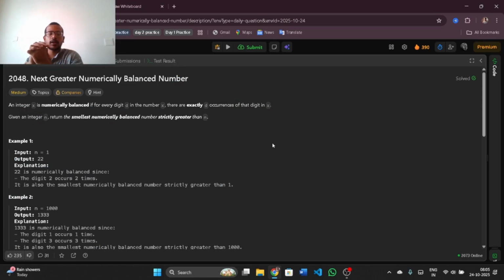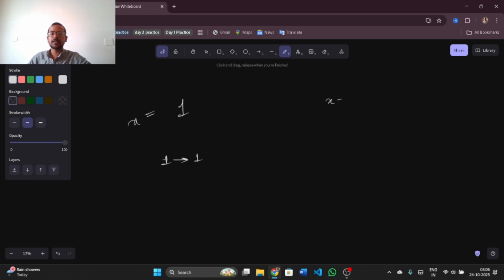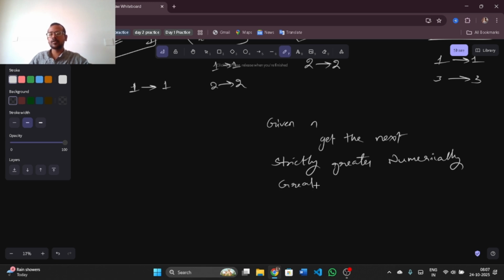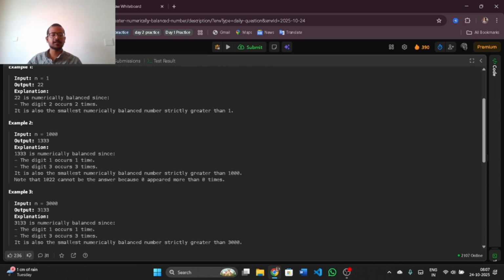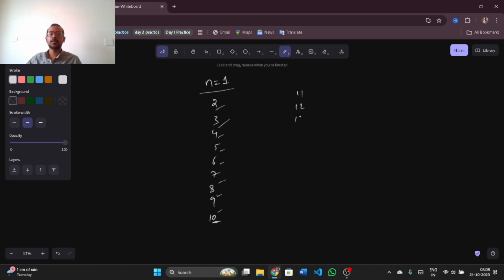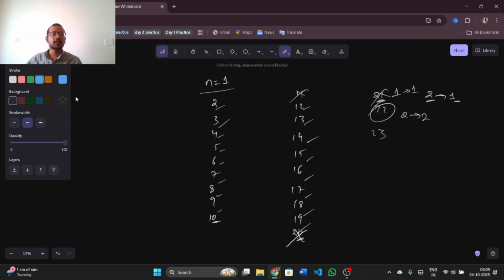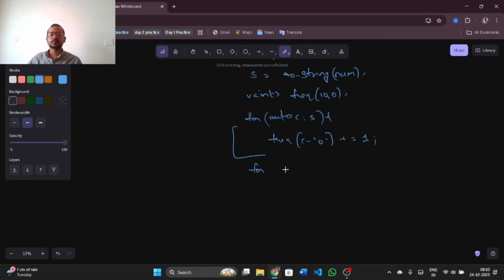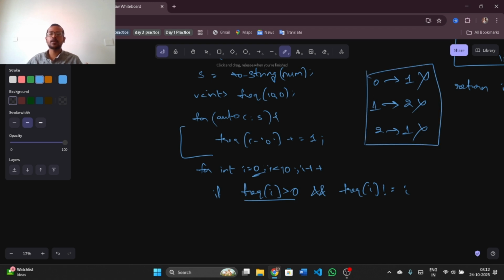2048 Next Greater Numerically Balanced Number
This video explains Adjacent Increasing Subarrays Detection II | Leetcode 3350